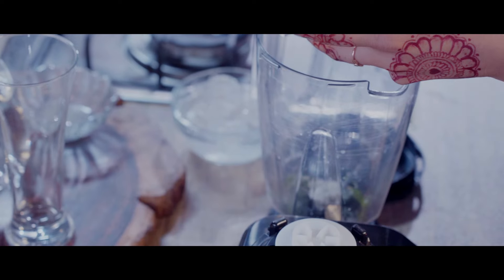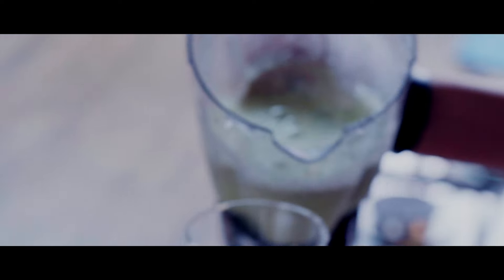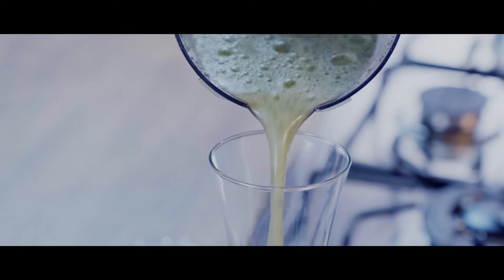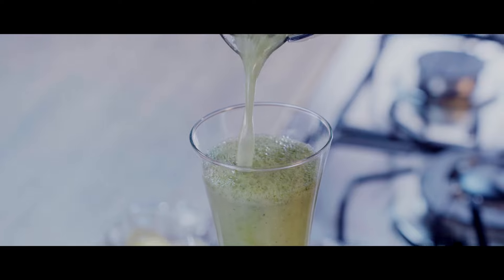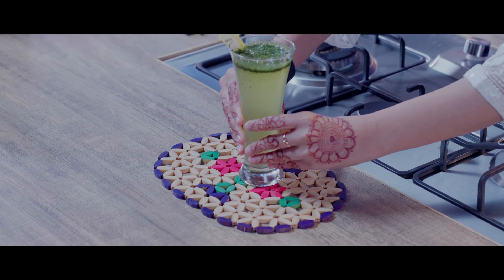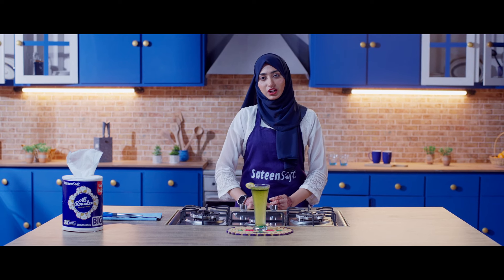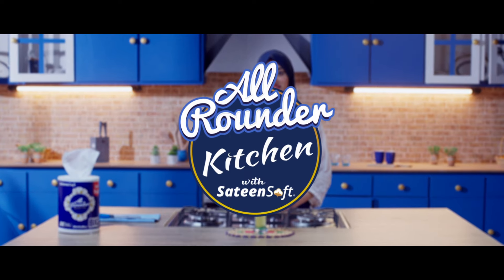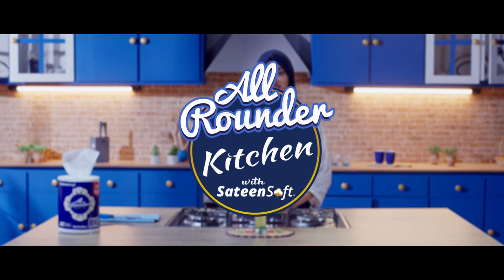All Rounder Kitchen with SateenSoft - Chef Shumaisa - MINT MARGARITA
Introducing our tenth recipe from the All Rounder Kitchen, Mint Margarita, by the incredible Chef Shumaisa Hijab.